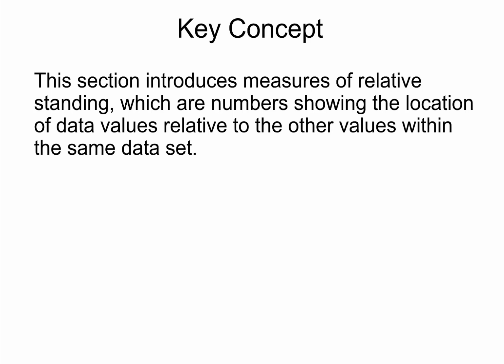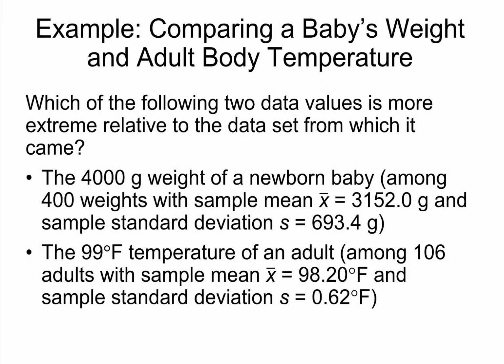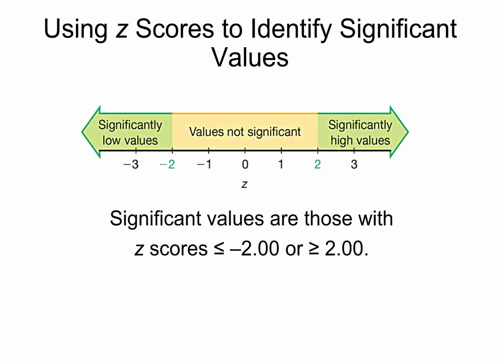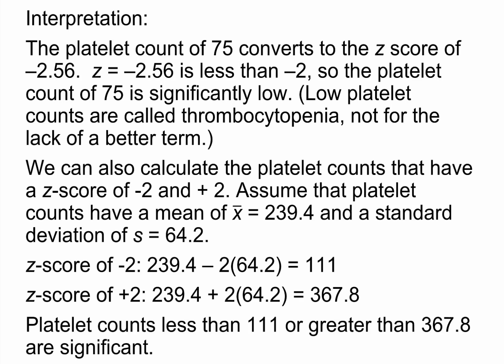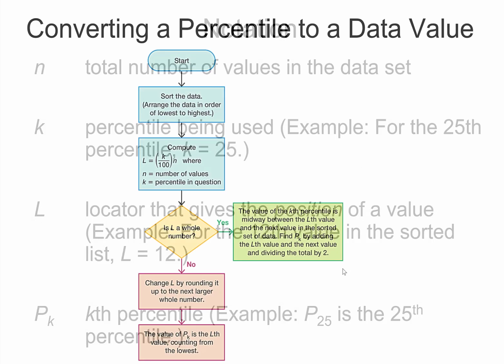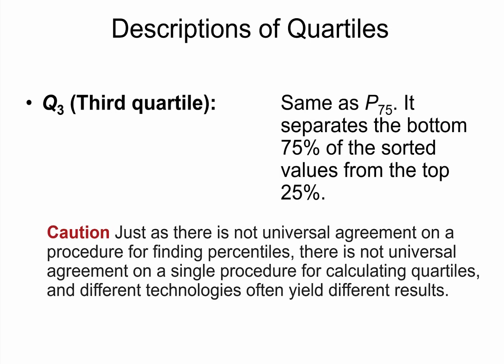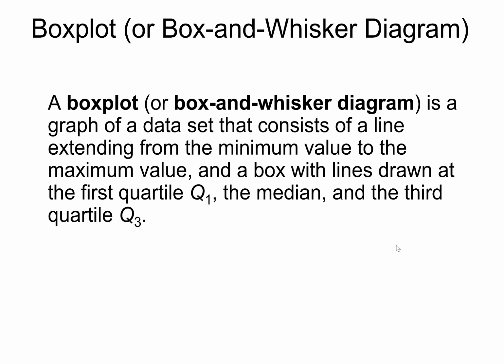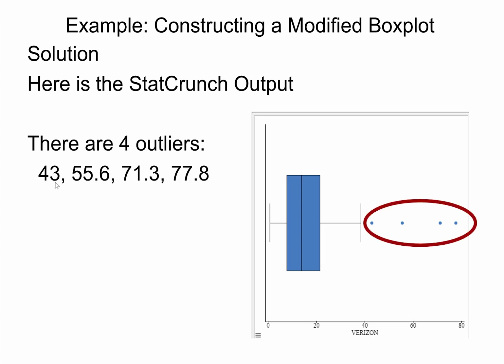STA2023 Section 3.3 Lecture Video